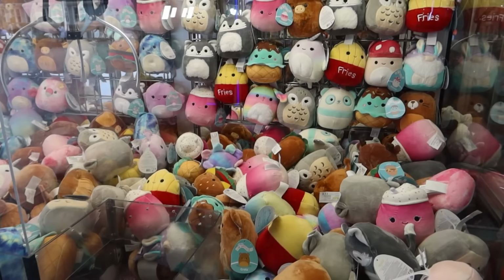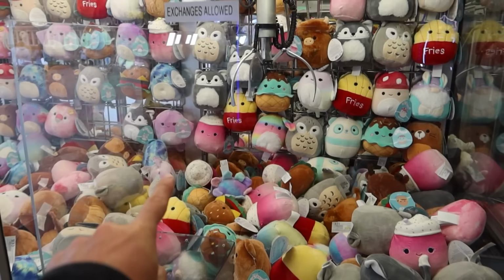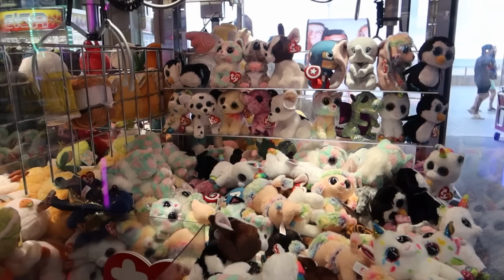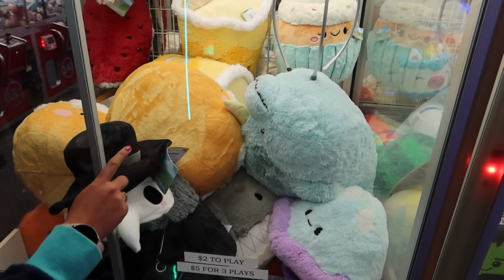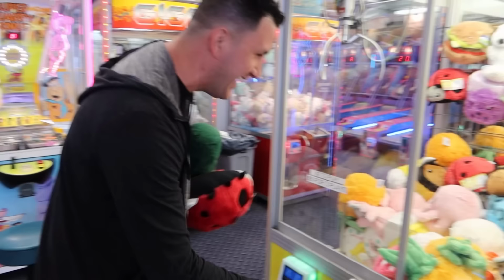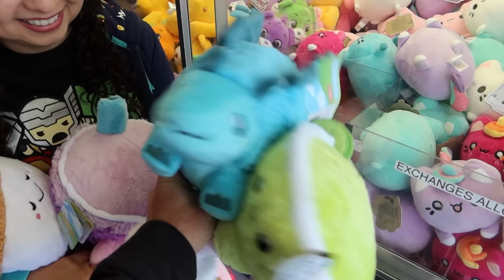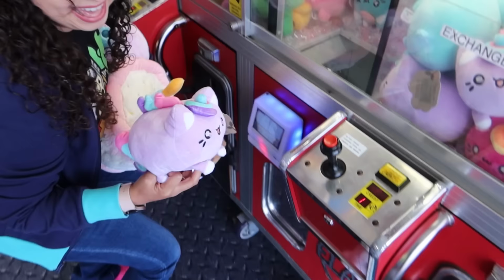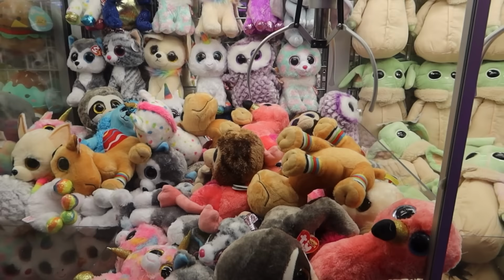We are Always so LUCKY at Frank's Fun Center Arcade!!!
Today we are at Frank's Fun Center arcade winning all of the prizes!

Played at:
Frank's Fun Center Arcade